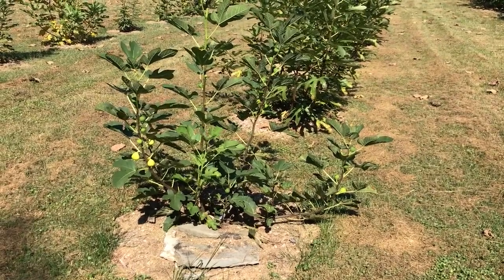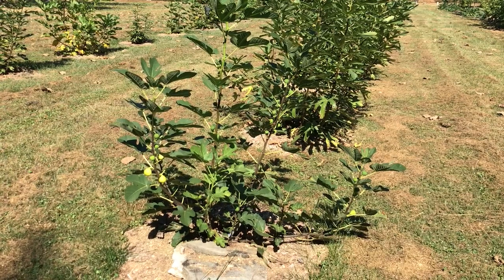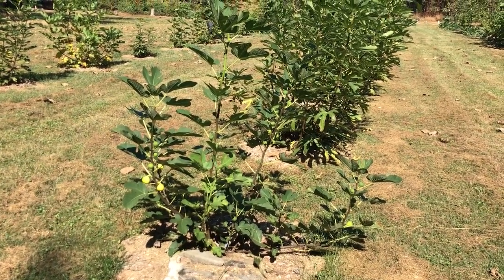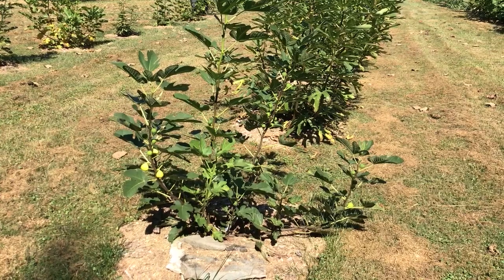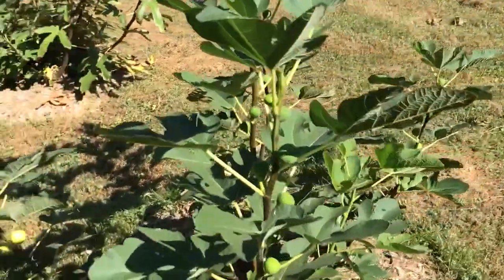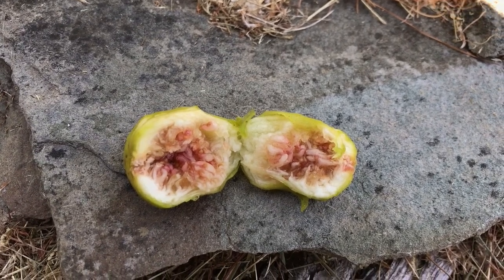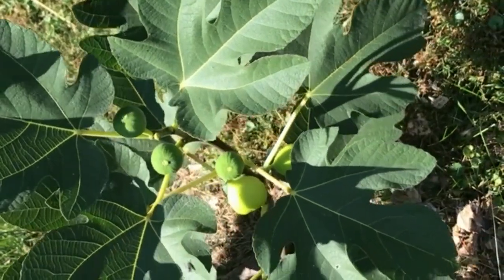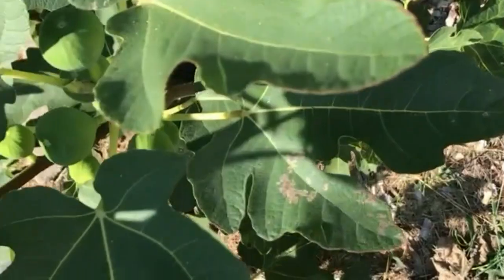Review of in-ground Iranian Candy (previously known as Raasti Northern Persian Unkown)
The productivity and earliness of this variety make it an excellent choice for growing in-ground here